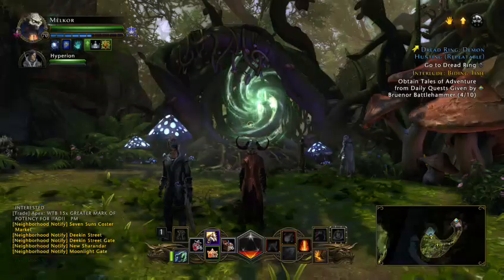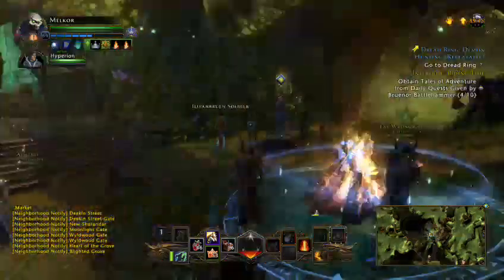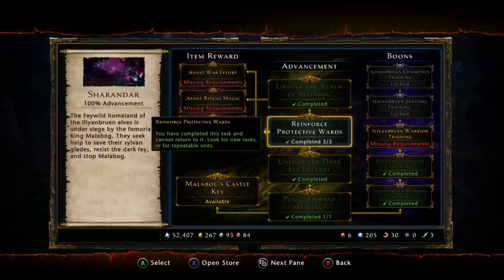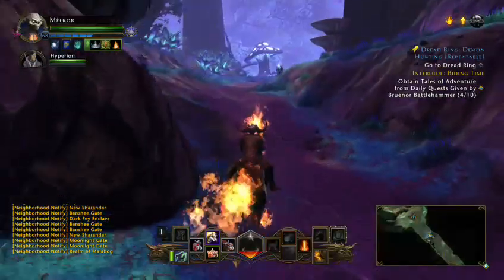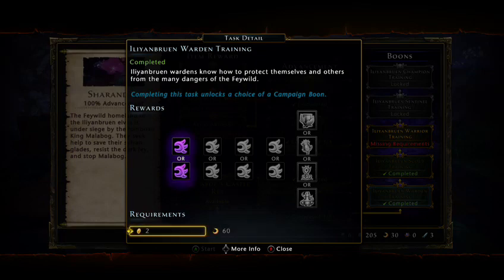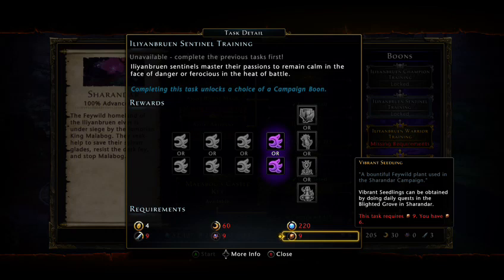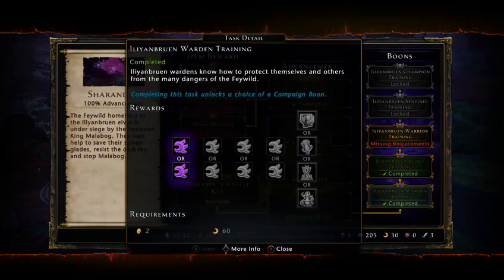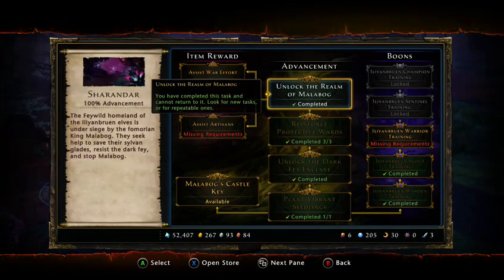Neverwinter - Sharandar Campaign Guide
A complete guide to the quickest way to complete the Sharandar Campaign.